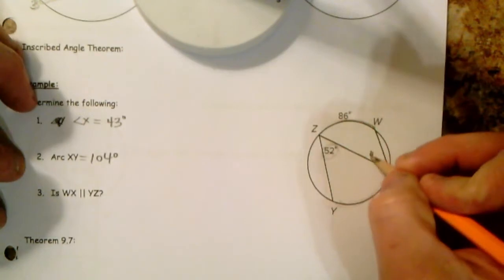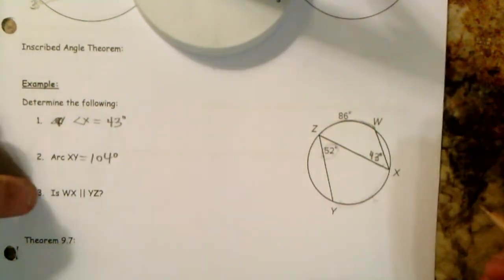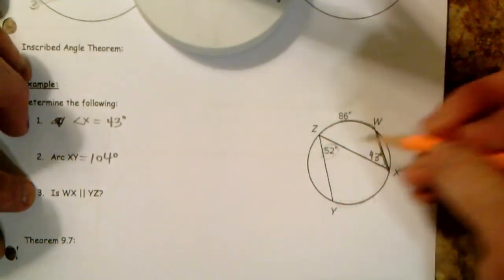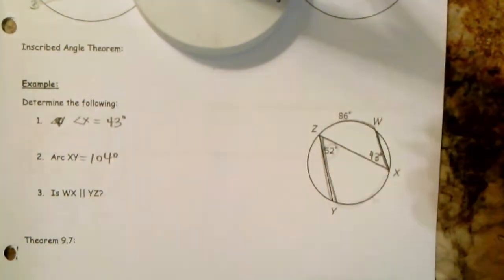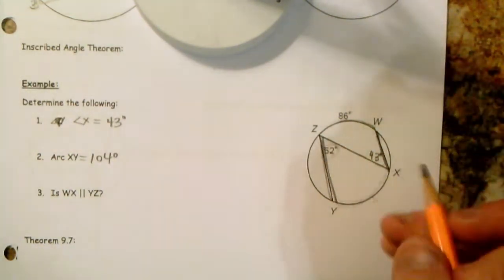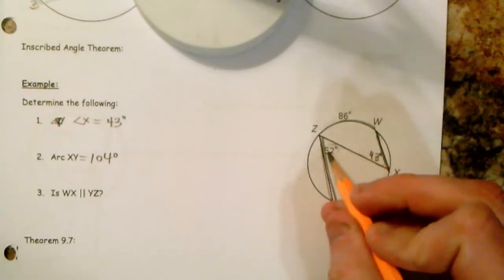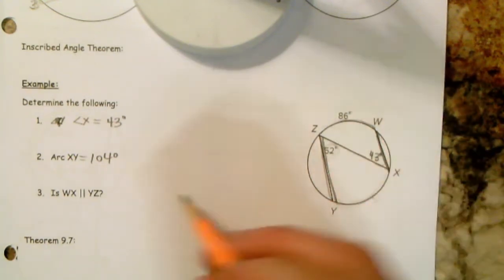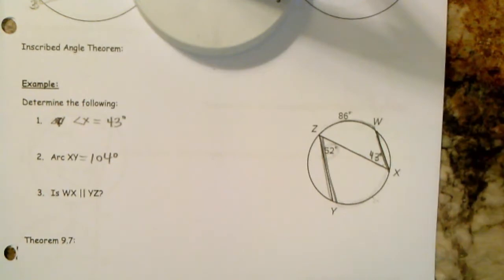9-4 Lesson Part B